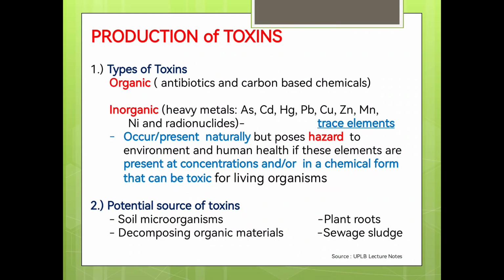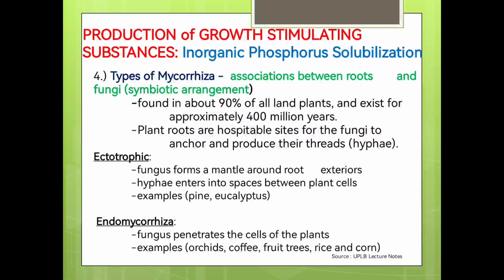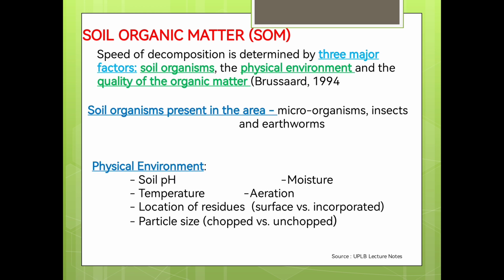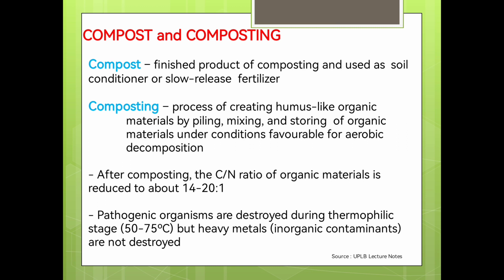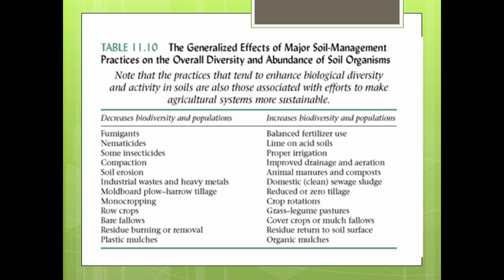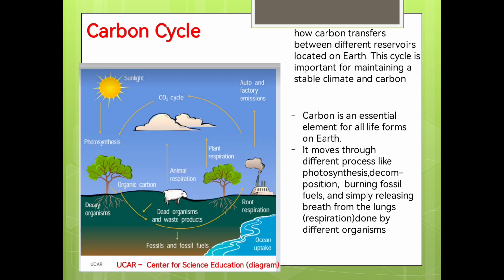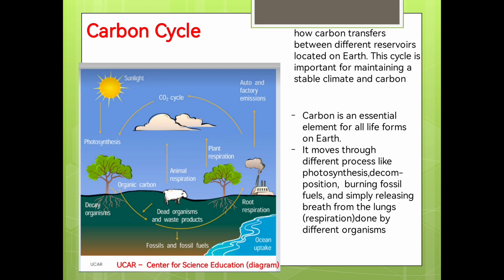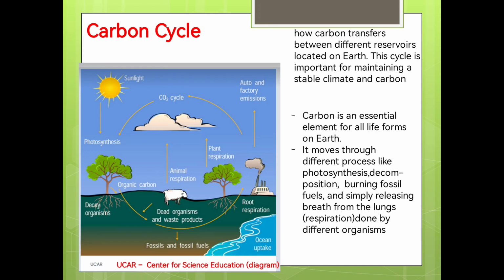Agri Board Exam: Biological Properties of the Soil (Part 6)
Hi guys, this is the final part of this lecture series about Soil Biological Properties of the Soil.

We also discuss compost, organic matter and carbon cycle.